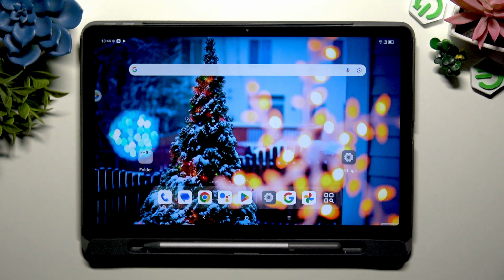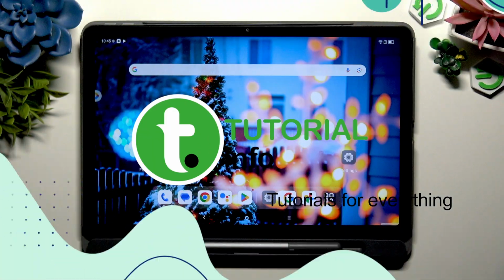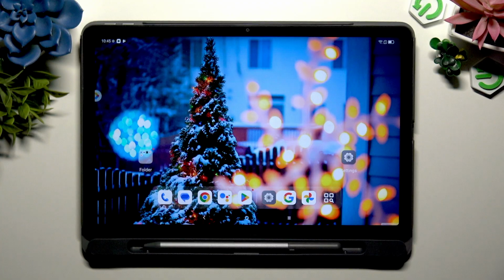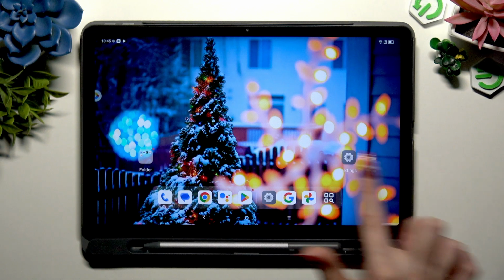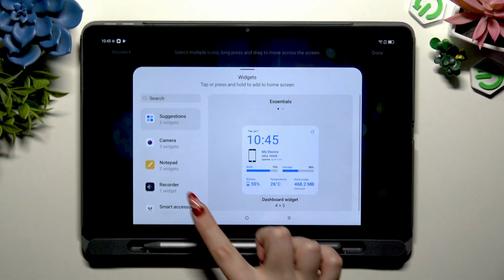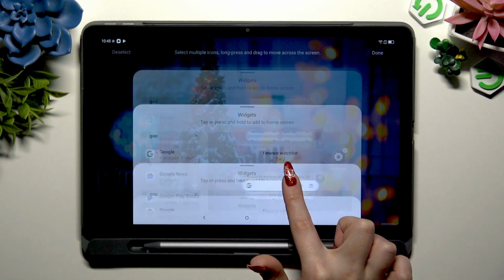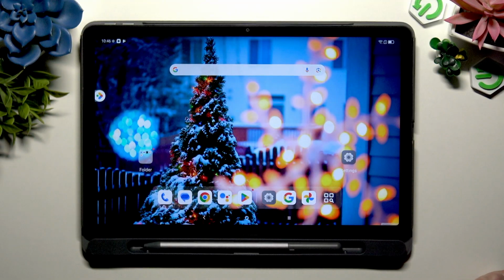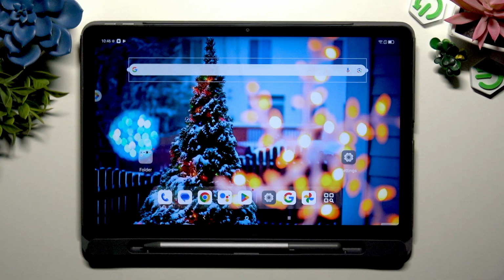LENOVO Tab K11E – How to Remove Google Search Bar from Home Screen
In this short video I show how to remove the Google Search Bar from the home screen on a LENOVO Tab K11E and how to add it back. You will learn how to hold the search bar to trigger the Remove popup, confirm deletion, and later re-add the bar using Widgets → Google App. These steps make it easy to keep your home screen clean or restore the search box and resize it to fit your layout. The instructions work on stock Lenovo launchers and similar Android setups.

How to remove Google Search Bar from Home Screen on LENOVO Tab K11E?
How to add or restore Google Search Bar on LENOVO Tab K11E?
How to resize or move the Google Search Bar on LENOVO Tab K11E?

0:00 Intro – LENOVO Tab K11E
0:09 Remove Google Search Bar (hold the bar & wait for Remove popup)
0:25 Deletion confirmed – search bar removed
0:31 How to re-add the search bar (long press display → Widgets)
0:48 Open Google App widgets
0:54 Drag the search bar widget to home screen
1:06 Resize the search bar using the dots and tap Done
1:22 Return to Home to check the result
1:25 Outro – like, comment and subscribe